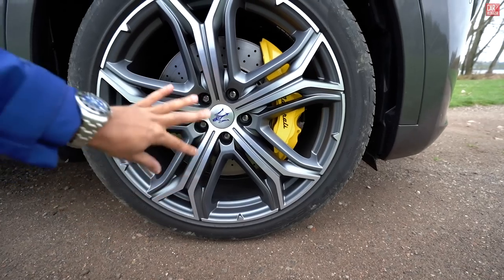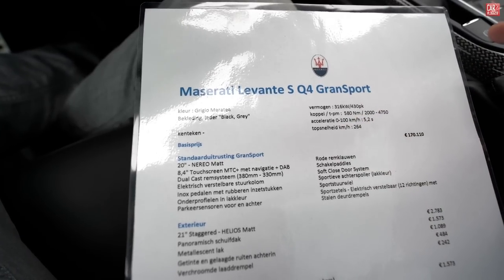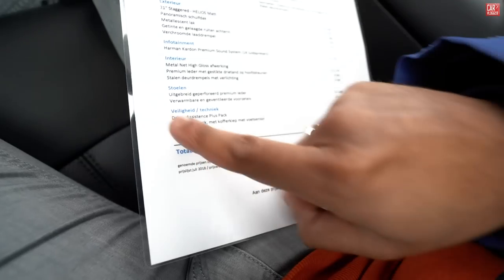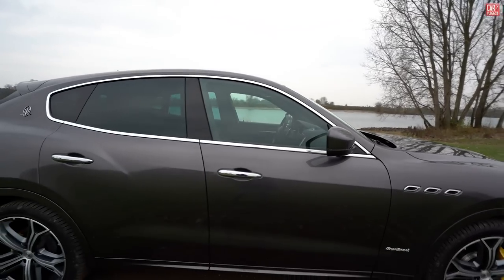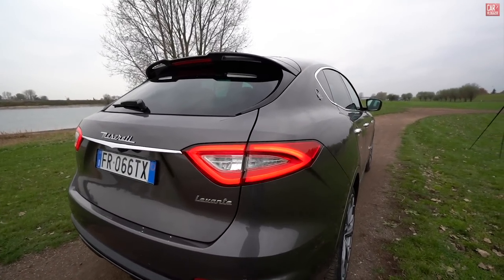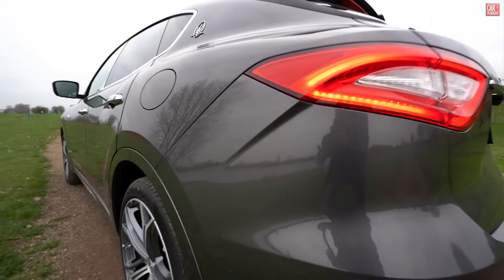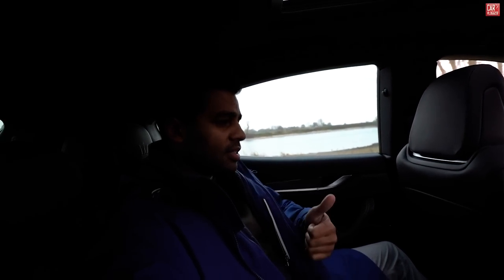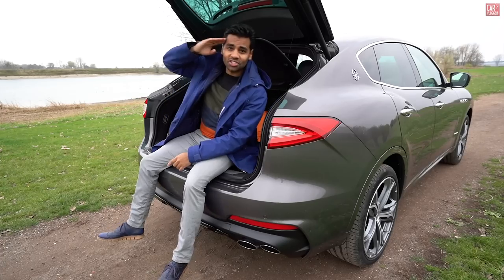INSIDE the NEW Maserati Levante S Q4 GranSport 2019 | Interior Exterior DETAILS w/ REVS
After the Ghibli is now time to test the newest kid from the Maserati Line-up: Levante. In this version: Levante S Q4 GranSport. Let's have a full INSIDE series on this ft. interior exterior details and some unreal goosebumping Ferrari V6 engine sounds! Enjoy!